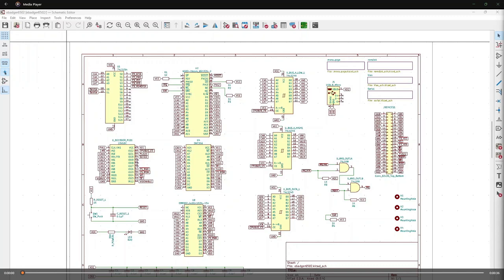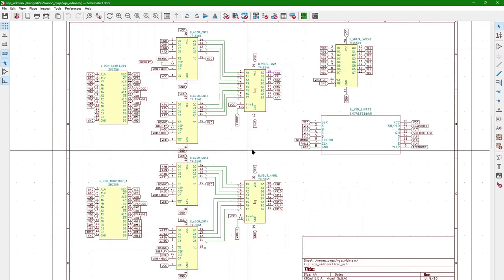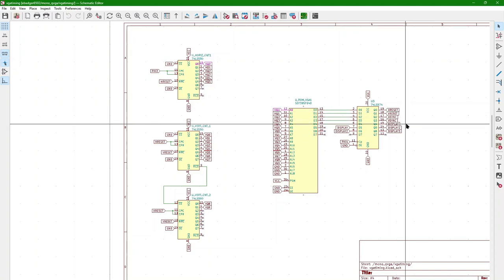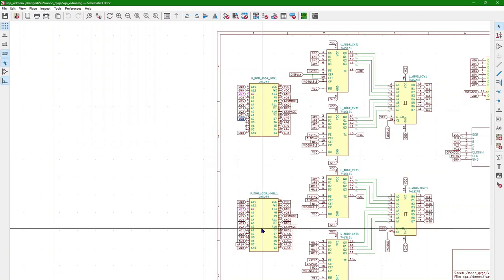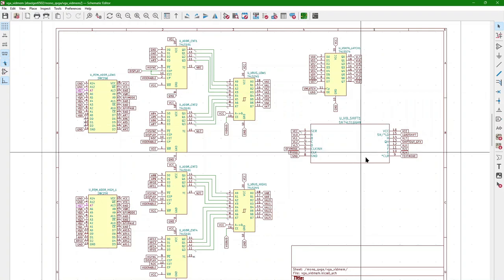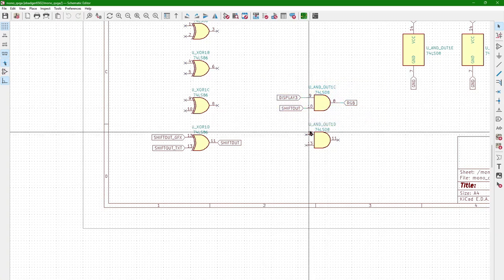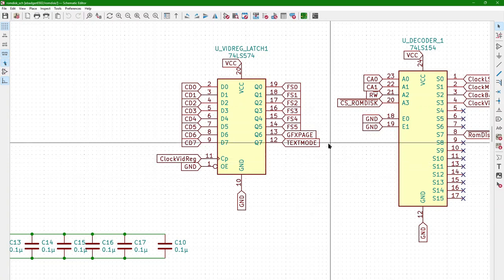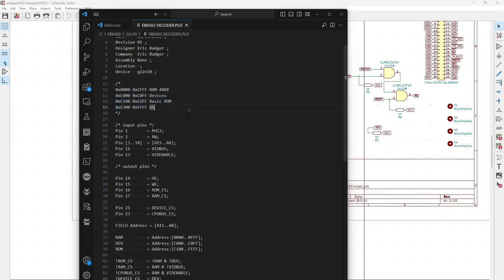EB6502 walkthrough. Ultima IV on the EB6502? A Retro Computing Challenge.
Do you love retro gaming and electronics? Do you want to see how a homemade computer can run one of the most influential and groundbreaking role-playing games of all time? If so, this video series is for you. In this series, I will show you how I built my own 6502 computer from scratch and how I plan to run Ultima IV: Quest of the Avatar on it. Ultima IV is a classic game from 1985 that introduced a complex morality system and a non-linear story that challenged the player to become a virtuous hero. It was originally designed for the Apple II, but it was ported to many other platforms, including the Commodore 64, the Atari ST, the NES, and even the Sega Master System. But can it run on a custom-built 6502 computer?  That’s what I’m going to find out!

In this video series, I will start by walking you through the schematics and design of my 6502 computer, which is based on the MOS Technology 6502 microprocessor, a low-cost chip that powered many popular computers and consoles in the 1980s. I will explain how I connected the CPU, the RAM, the ROM, the keyboard, the VGA hardware, and other components to create a functional computer.   I will also share some of the challenges and solutions that I encountered along the way, such as dealing with memory limitations, graphics conversion, and keyboard input.

The ultimate goal of this video series is to run Ultima IV on my 6502 computer. This is not an easy task, as Ultima IV is a very complex and demanding game that requires a lot of resources and features that my 6502 computer does not have. I will have to overcome many obstacles to achieve this goal. But I believe it is possible, and I hope you will join me on this quest of the avatar and discover the secrets of Ultima IV on a 6502 computer!